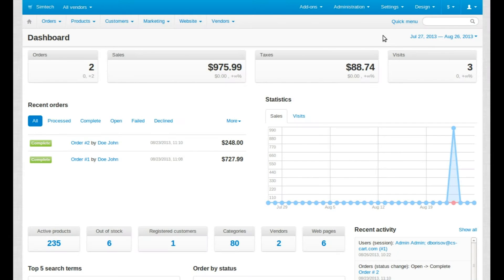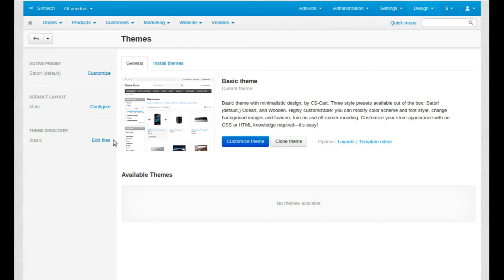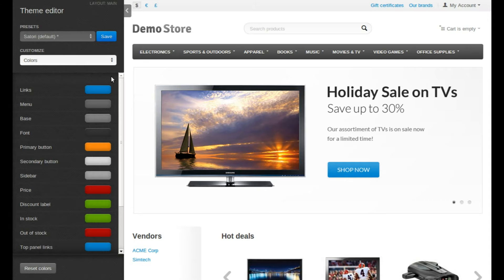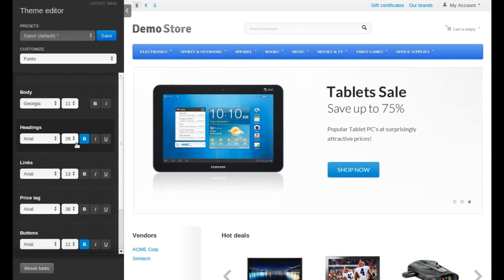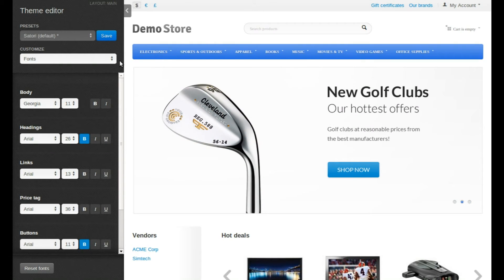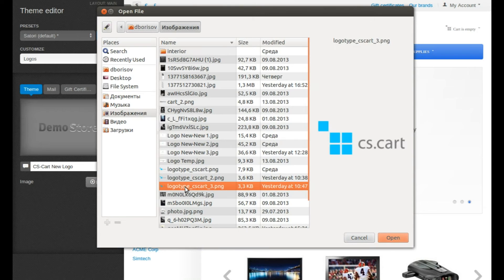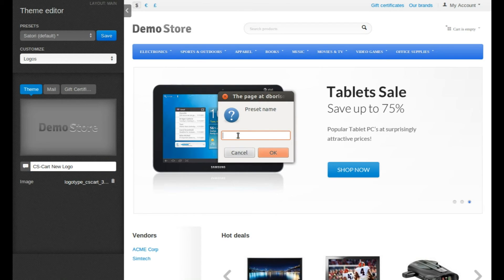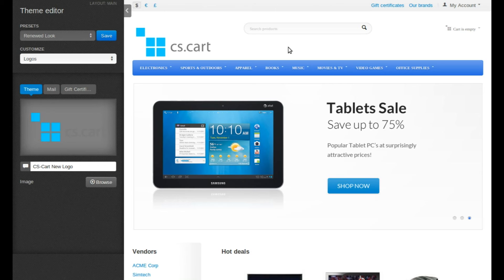CS-Cart eCommerce Platform. How-to: Customizing CS-Cart 4.0.x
Dive into CS-Cart 4 Customization Themes and Presets

In the recent CS­-Cart 4 Final, we've introduced many new features and improvements in this version, including a new way to customize the look and feel of your store.
In this video, a brief explanation is given.